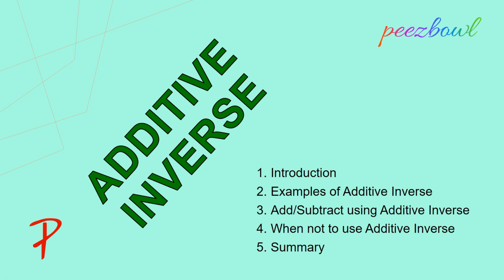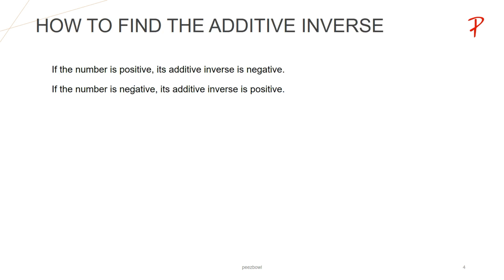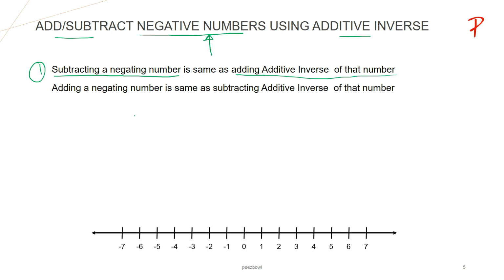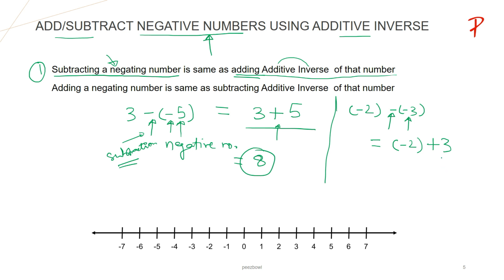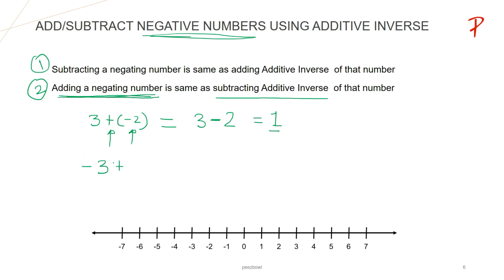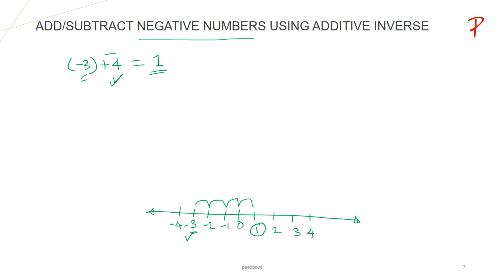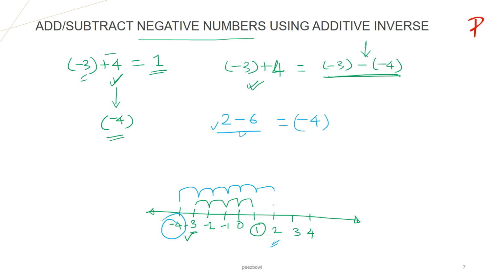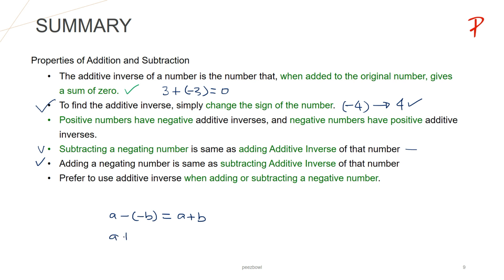Master Additive Inverse (Basic to Pro)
In this video, we dive into the concept of the Additive Inverse in mathematics. Whether you are a student trying to grasp this fundamental idea or a parent looking to help your child with their math homework, this video is for you!

What You'll Learn:
1. Definition of Additive Inverse: Understand what an additive inverse is and why it's important in math.
2. Simple Examples: Clear and easy-to-follow examples to illustrate how to find the additive inverse of both positive and negative numbers.
3. Visual Learning: Number line visualizations to help you see the concept in action.
4. Subtraction with Additive Inverse: Learn how to subtract negative numbers using the concept of additive inverse.
5. Avoid Additive Inverse for addition: Learn why additive inverse is not very ideal when you add two numbers.

Key Concepts:
1. Additive Inverse definition
2. Positive and negative numbers
3. Number line visualizations
4. Subtraction using Additive Inverse
5. Addition using Additive Inverse

1. Clear Explanation: break down complex concepts into simple terms.
2. Engaging explanation: number lines and step-by-step examples.
3. Interactive Learning: Practice problems included to reinforce your understanding.

1. Students: From elementary to middle school students who are learning about integers and operations.
2. Parents: Looking for ways to support their child's math education.
3. Teachers: In need of a supplementary resource for classroom teaching.